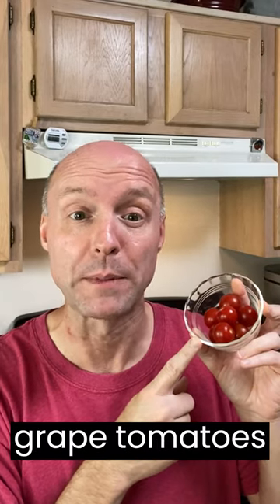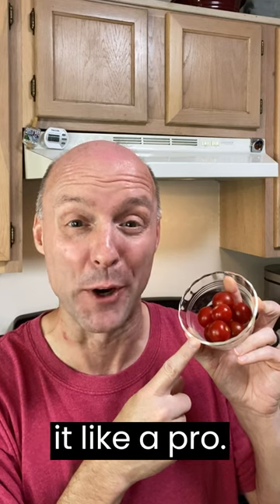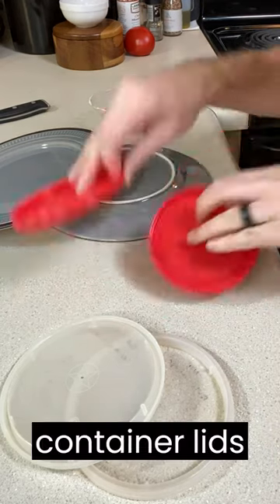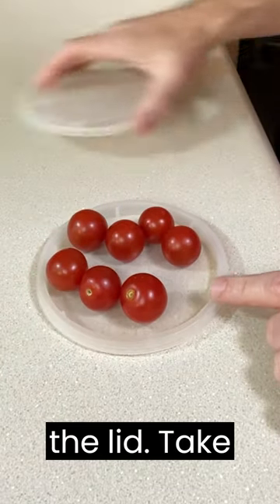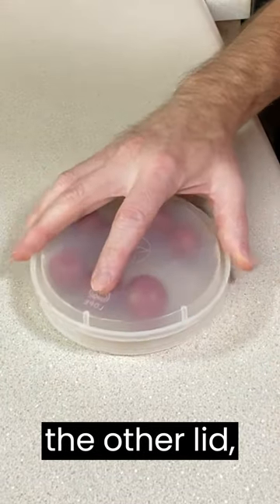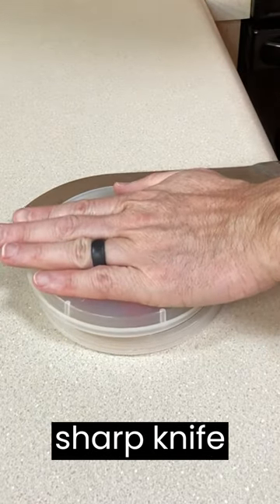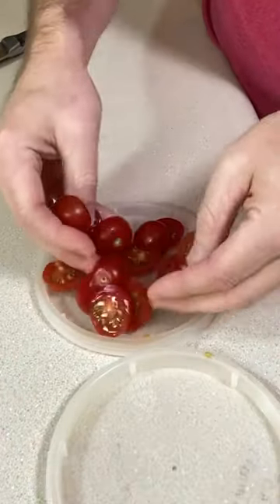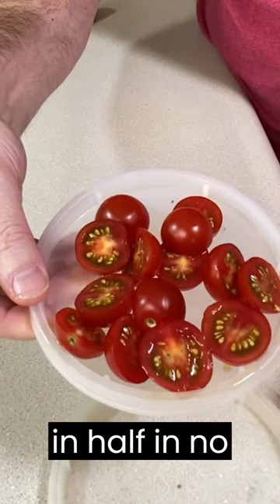How To Cut Cherry and Grape Tomatoes in Half Like a Pro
This method of quickly cutting cherry and grape tomatoes in half will make you feel like a pro. The two deli container lids back-to-back act as a guide making it easy to cut them all in half. If you don’t have deli container lids, two other matching/same size lids will work or even two salad plates!

1. Take two deli container lids, other matching lids for bowls or even the backs of two plates.
2. Place your grape or cherry tomatoes inside one of the lids in a single layer.
3. Place the other lid on top of the tomatoes.
4. Use a sharp knife and cut between the two lids.
5. The tomatoes are all now cut in half.